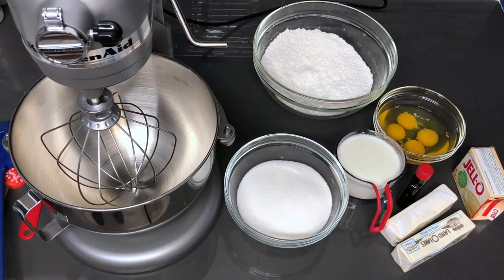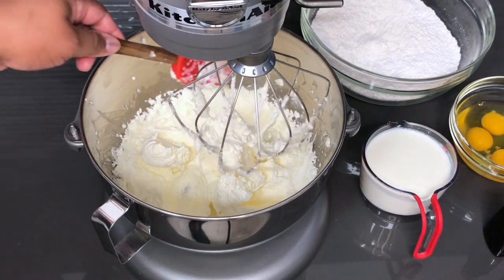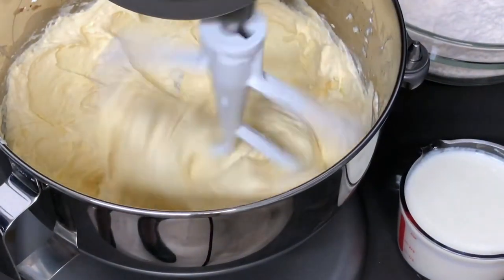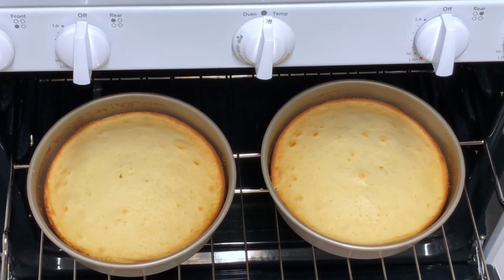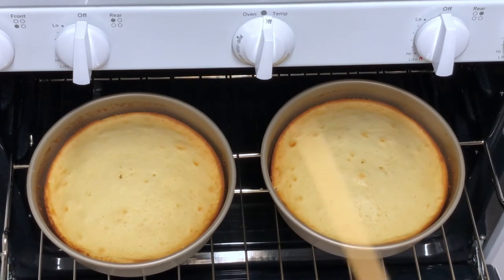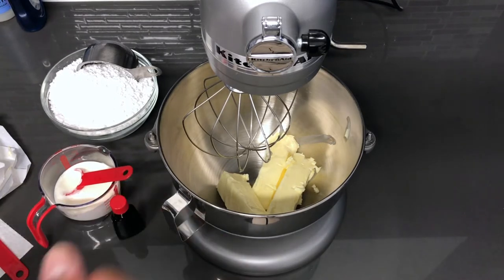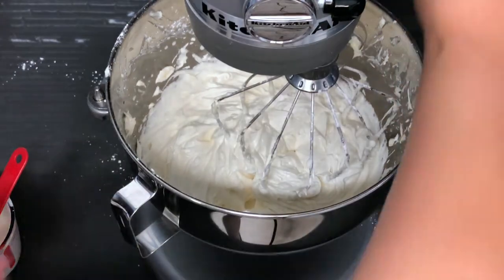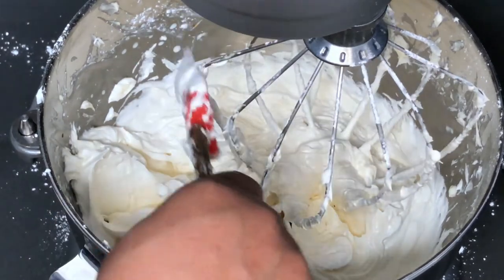How to make the best Homemade Vanilla cake /W Buttercream frosting. Easy Recipe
This recipe is flavorful, moist and super easy!
Recipe in the video